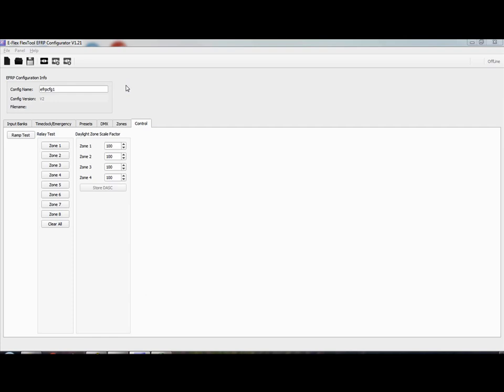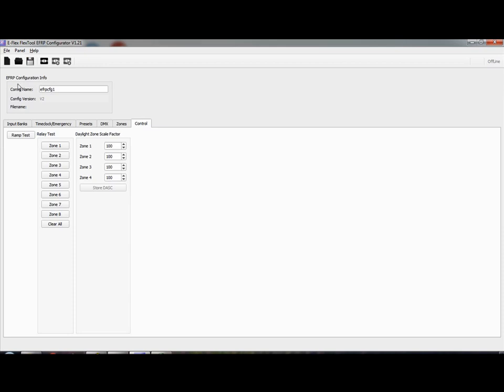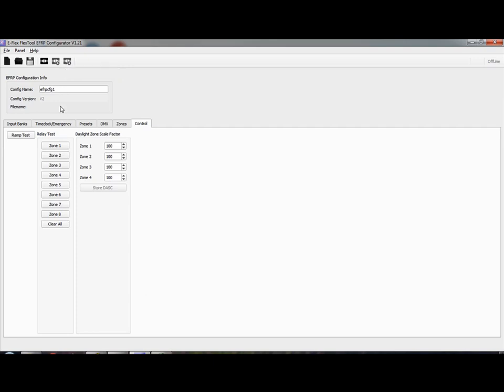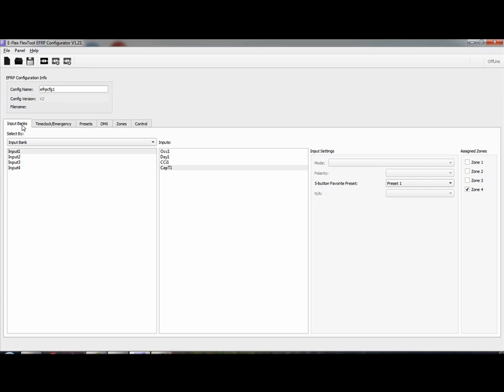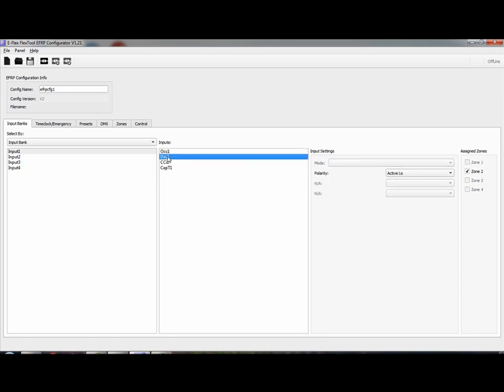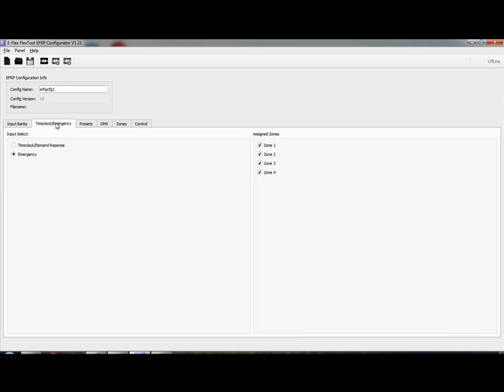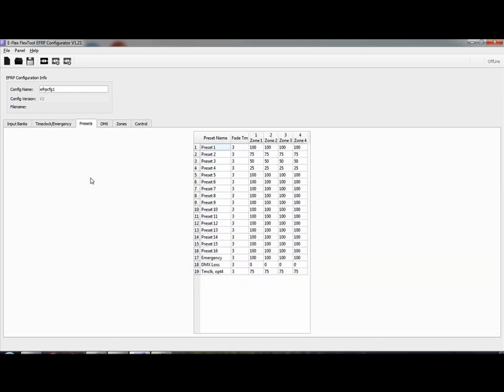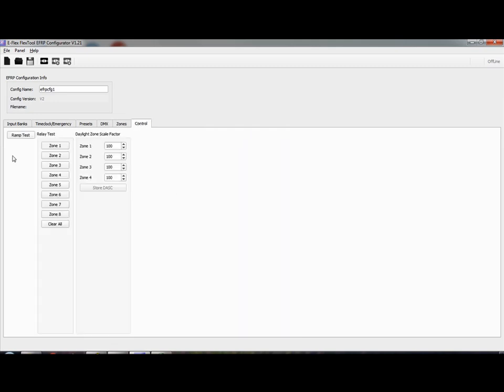Overview E-Flex Flextool Configurator Software